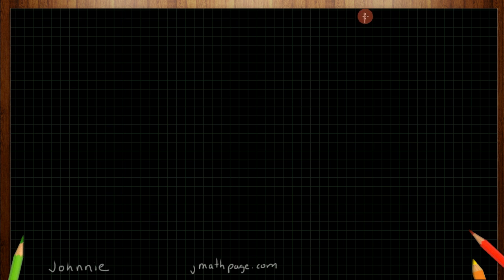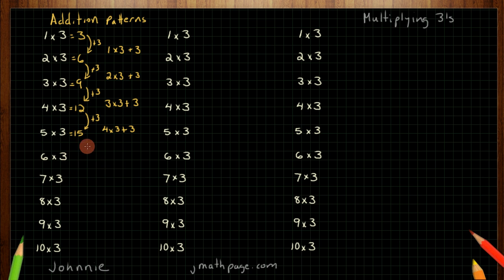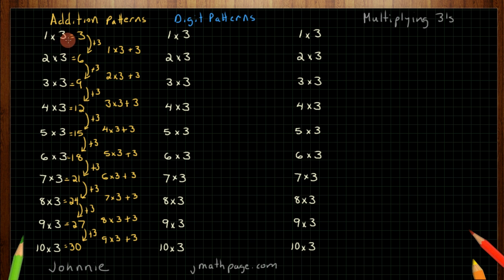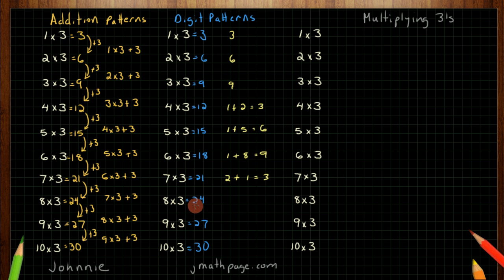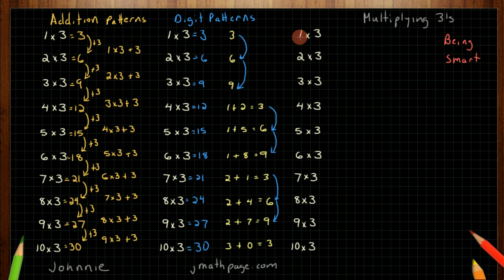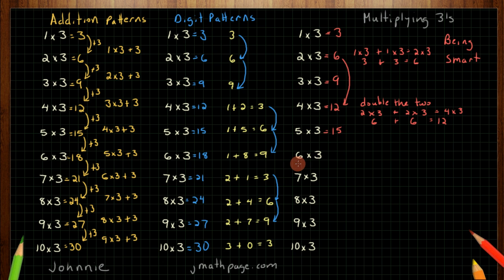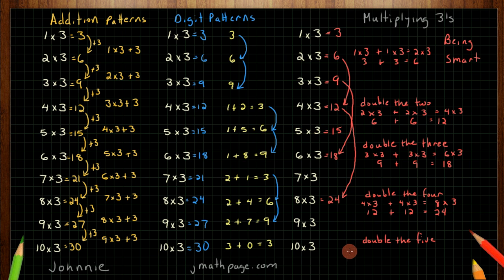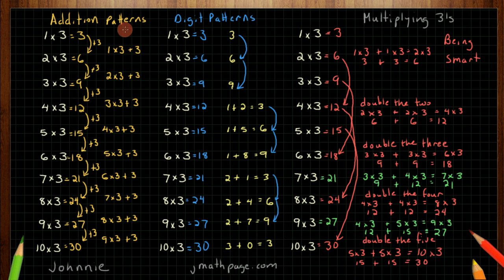Multiplying 3's using Three Strategies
In this video, we look at multiplying 3's using three approaches- addition strategies, digit patterns and the distributive property.   Great for kids learning their times tables and wanting a better, deeper understanding of what is going on.  Follows Common Core Math Practice Standards.